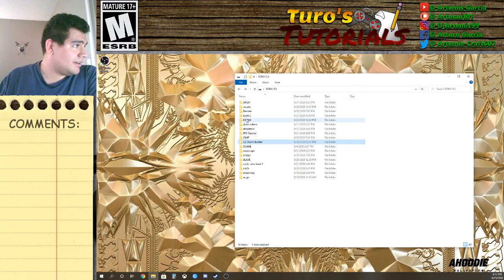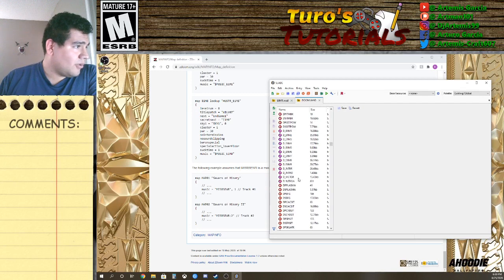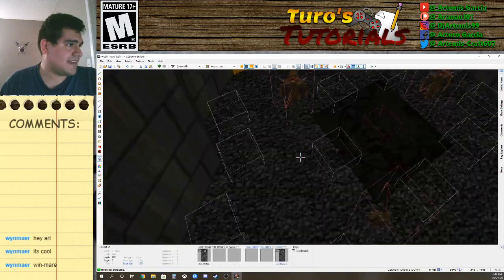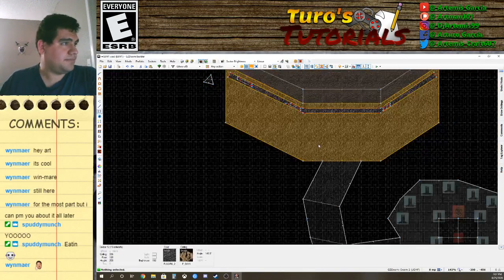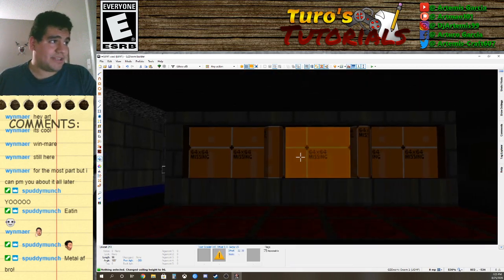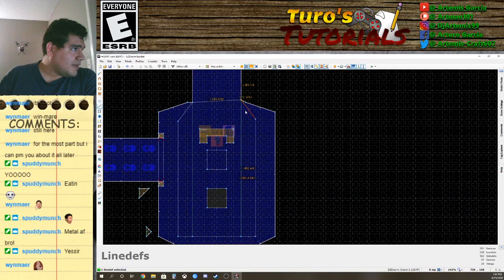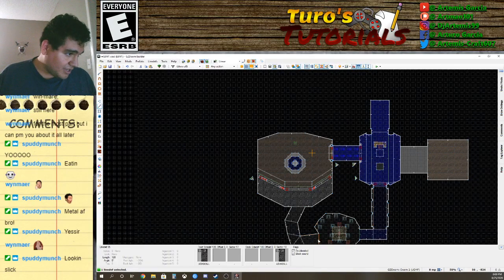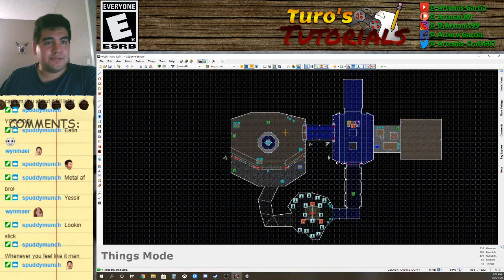Turos Tutorials 9 - gzdoom builder 3